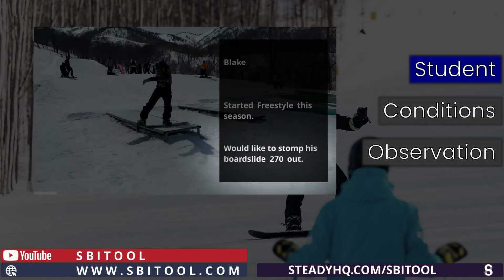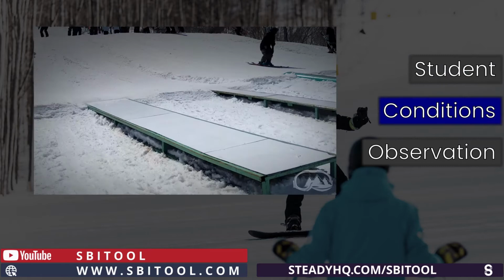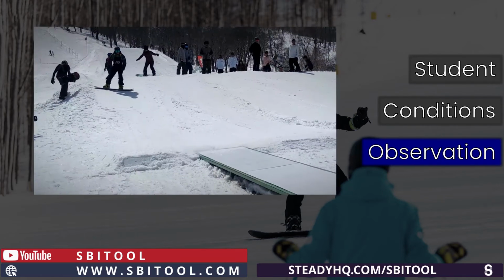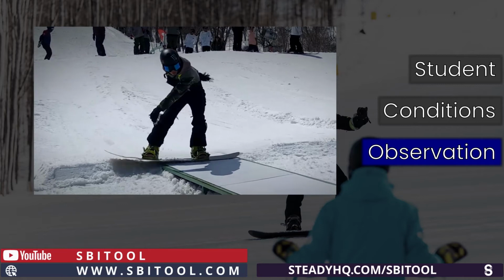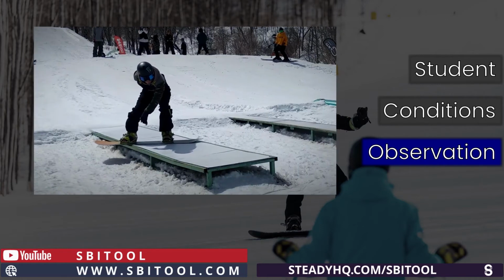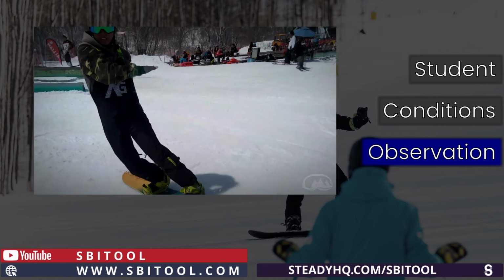Blake - Freestyle Motion Analysis [029] - Snowboard Instructor Tool (Sound Fix)